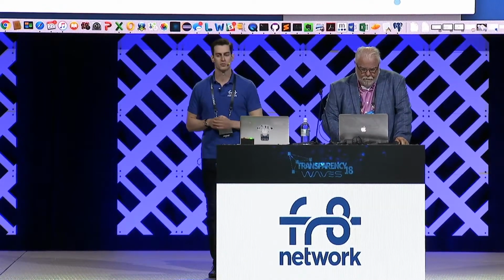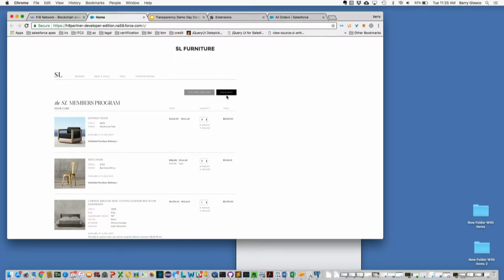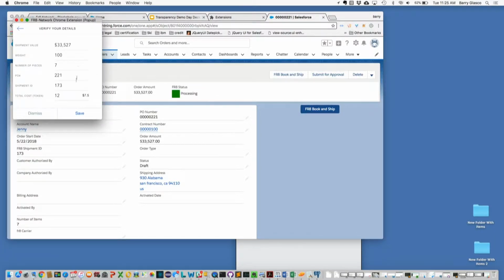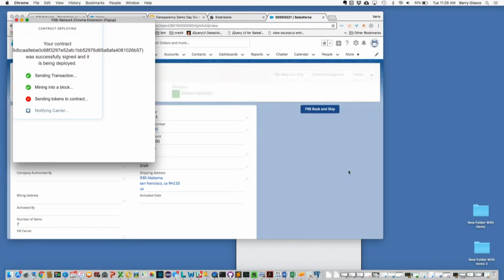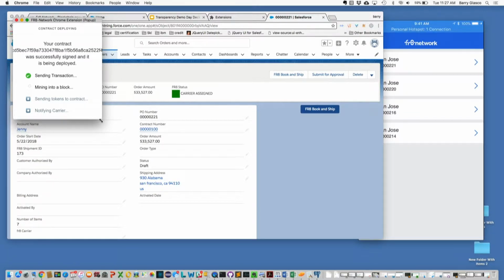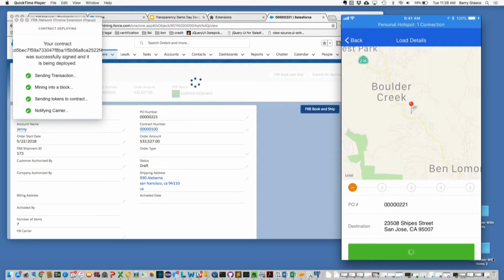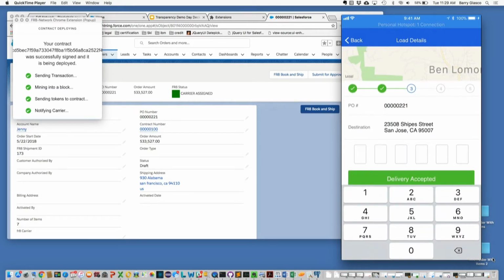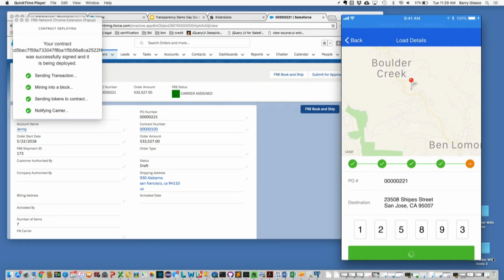T18 fr8Network Demo